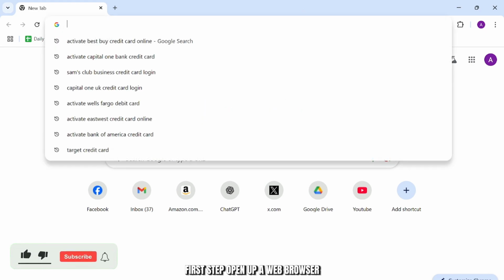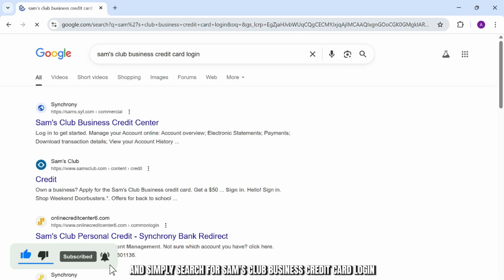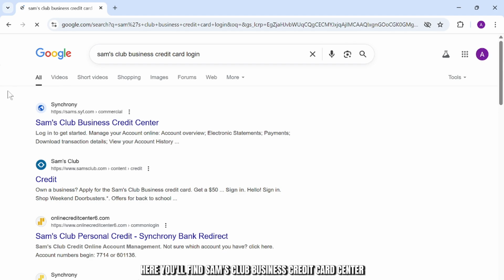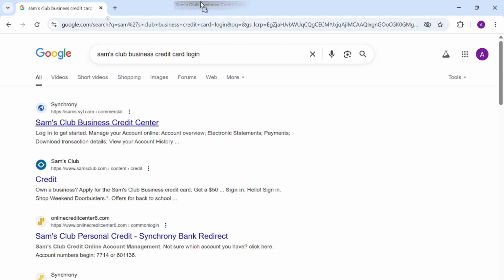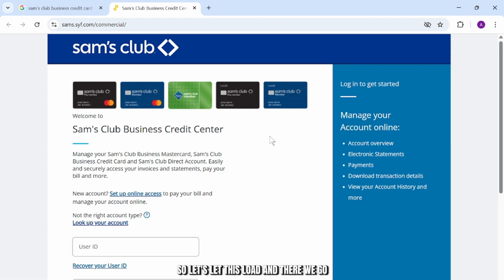How To Sign In To Sams Club Business Credit Card 2025 | Sam's Club Business Credit Card Login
Want to access your Sam’s Club Business Credit Card account in 2025? 🛒💳 This step-by-step guide will show you exactly how to log in to your Sam’s Club Business Credit Card account quickly and securely — whether you're a new user or returning customer.

What You’ll Learn in This Video:
✅ How to sign in to your Sam’s Club Business Credit Card account
✅ Updated login process for 2025
✅ What to do if you forgot your password or user ID
✅ Tips for secure and hassle-free access

Stay in control of your business expenses and manage your card online with ease. This tutorial works for both desktop and mobile users.

📌 Chapters:
⏱ 0:00 - Introduction
⏱ 0:10 - How To Sign In To Sams Club Business Credit Card